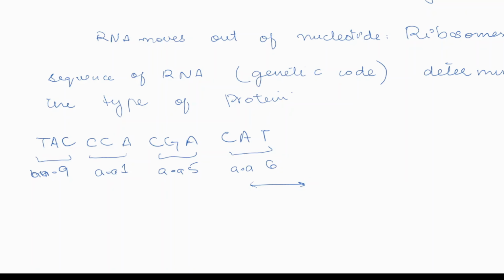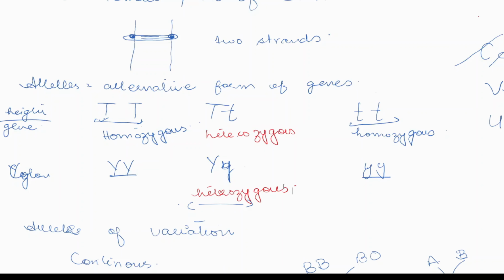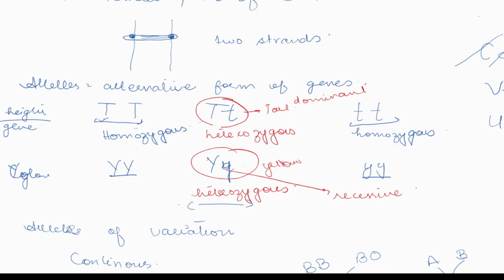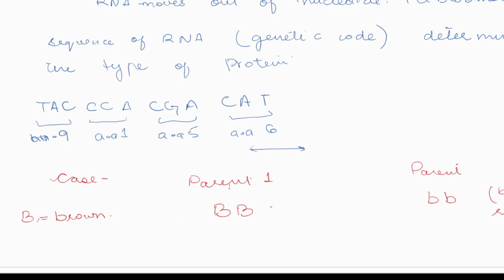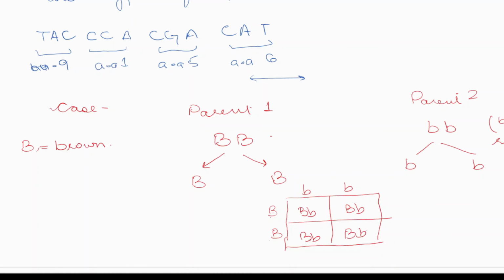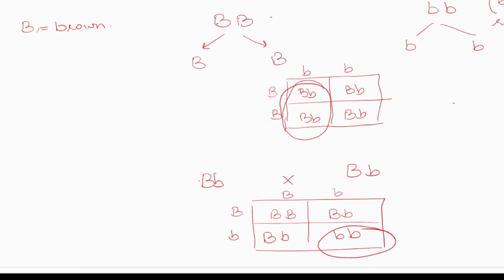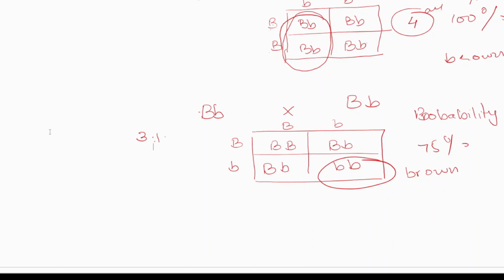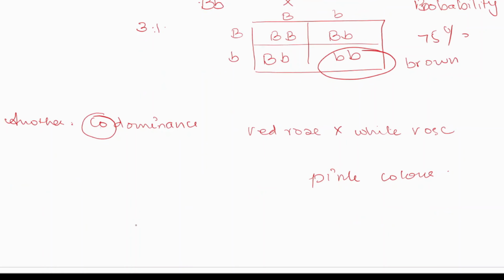Inheritance Cambridge IGCSE Biology 0610 for exams in 2026, 2027, 2028 and 2029